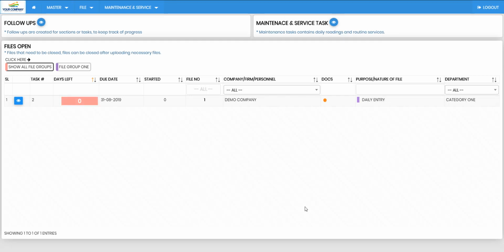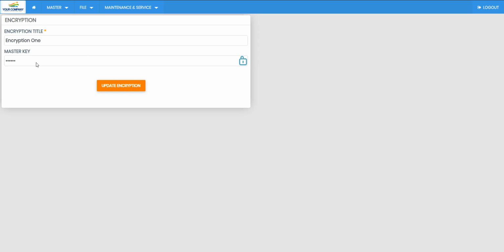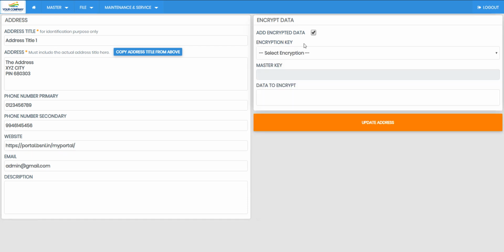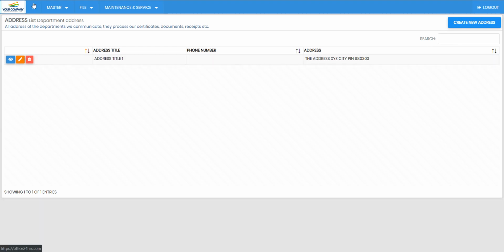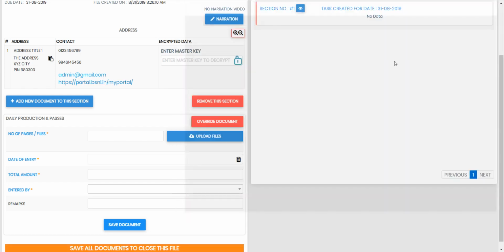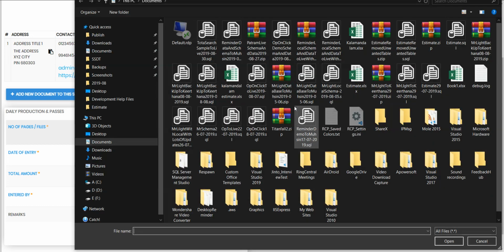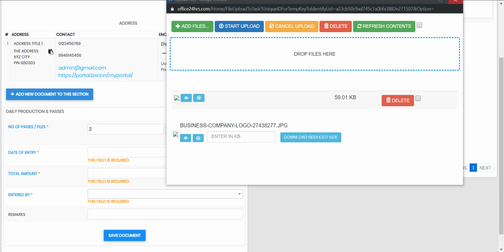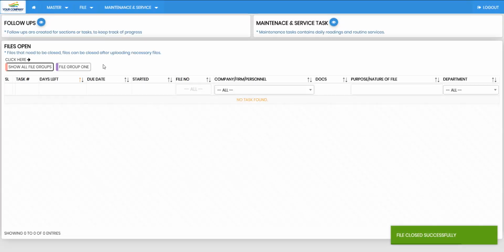Office Management Software - Eng - Encrypting and Decrypting Information